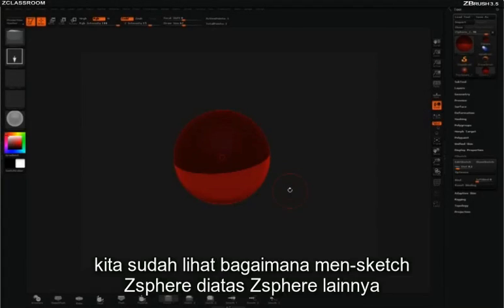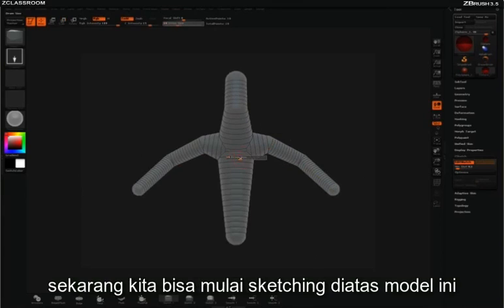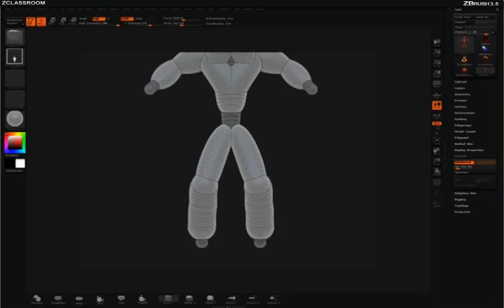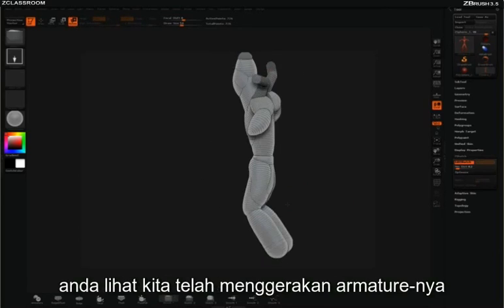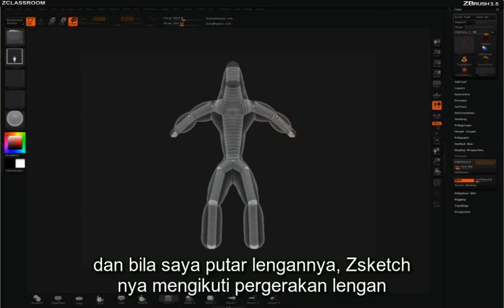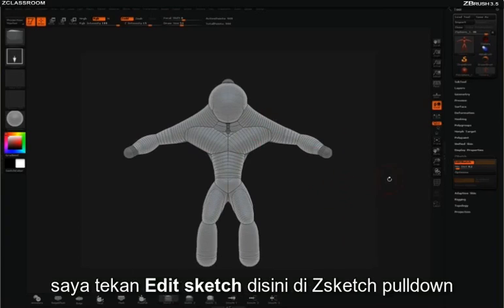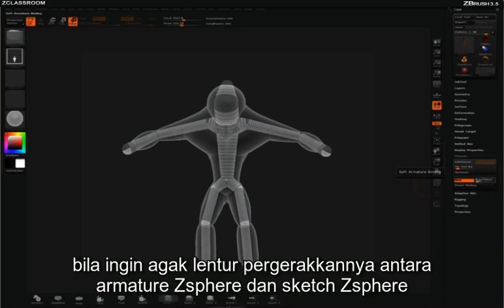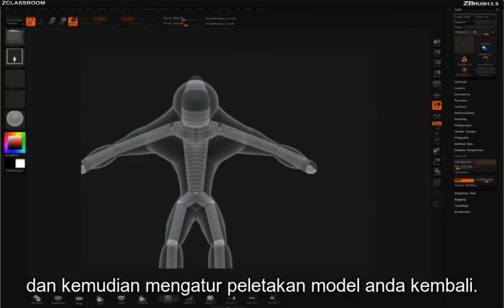04 Zbrush binding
04 Zsphere binding
pixologic classroom subtitle indonesia

Diterjemahkan oleh Herocus - @ - ZBrush Reseller Indonesia